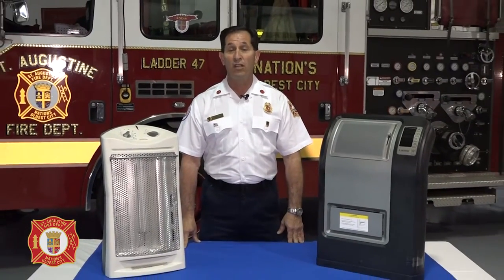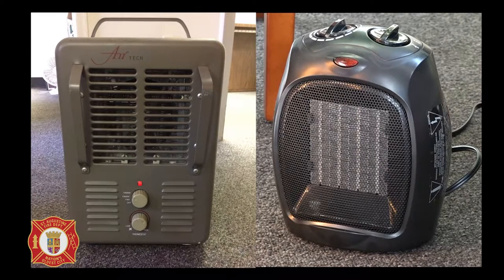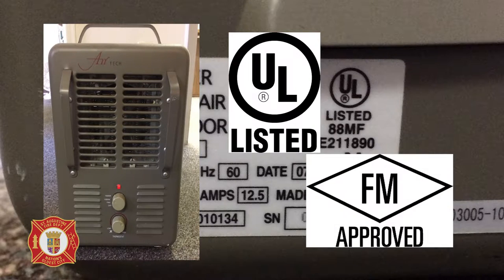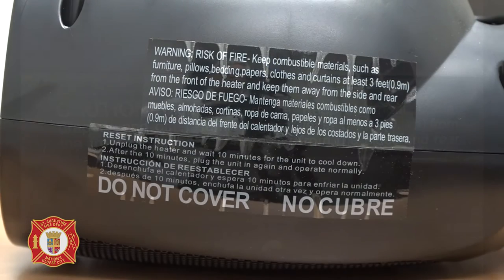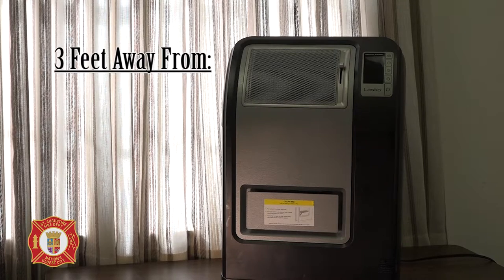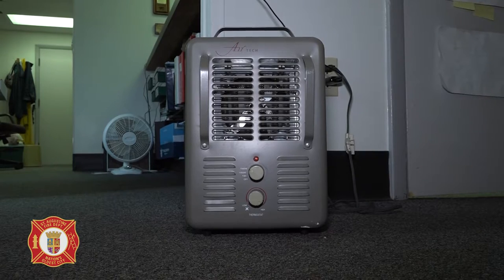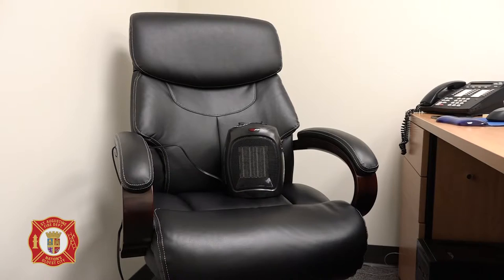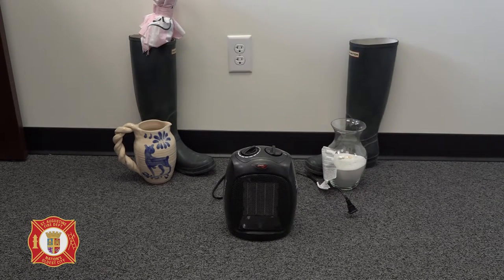SAFD: Space Heater Safety